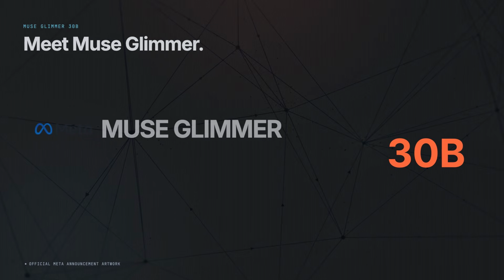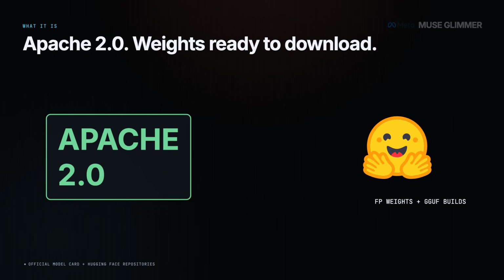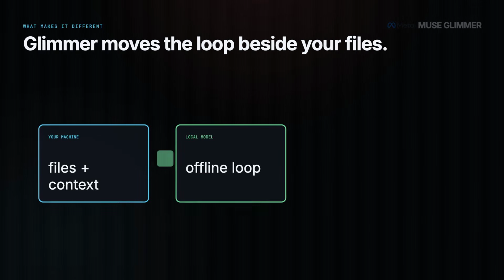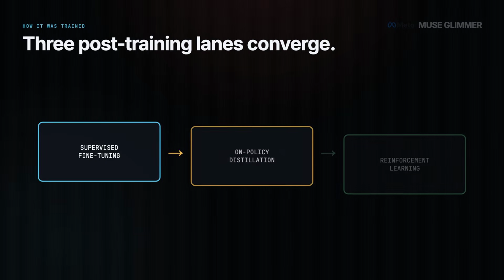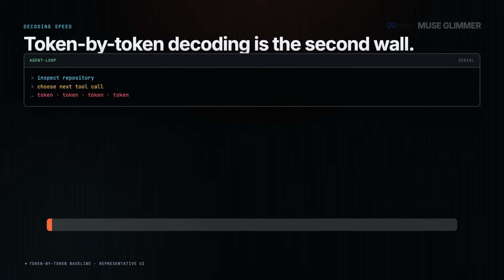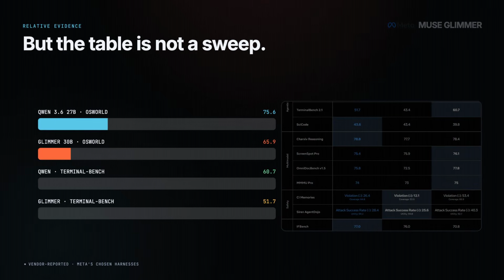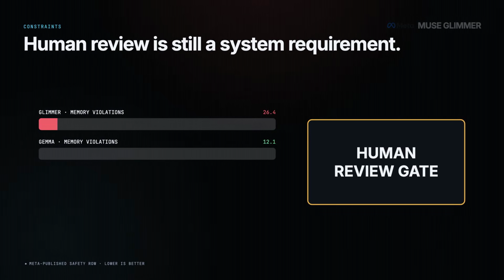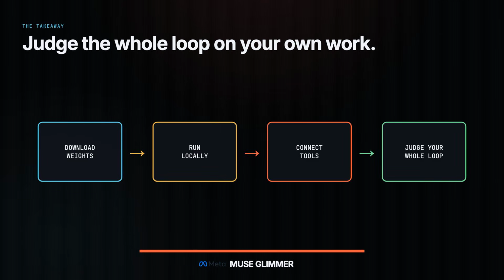Meta’s New 30B AI Agent Runs Locally - Muse Glimmer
Meta just released Muse Glimmer 30B — an open-weight AI model designed to run autonomous agents locally on consumer hardware.

And the surprising part? A quantized version can fit on a single 24GB GPU.

In this video, we break down what Muse Glimmer actually is, how Meta squeezed a 30-billion-parameter agent onto local hardware, how DFlash pushes generation to a reported 233 tokens/second on an RTX 5090, and where it beats — and loses to — models like Qwen and Gemma.

We cover:

• What Muse Glimmer 30B is
• Why Meta built it specifically for AI agents
• How a 30B model fits into roughly 17GB
• DFlash speculative decoding explained
• Local tool use, coding and multimodal capabilities
• Muse Glimmer vs Qwen and Gemma
• RTX, Radeon and Apple Silicon performance
• The limitations and safety concerns Meta reports
• Why local AI agents could matter

Muse Glimmer is Apache 2.0 licensed and its weights are available now.

The important part isn't another benchmark win.

It's that an increasingly capable agentic model can now live beside your files, tools and applications instead of requiring a cloud API for every step.

Chapters:
00:00 Muse Glimmer 30B
00:31 What Is Muse Glimmer?
01:12 Why Local AI Agents Matter
01:47 How Meta Trained It
02:17 How 30B Fits in 24GB
03:09 Muse Glimmer vs Qwen & Gemma
03:27 Performance, Hardware & Limitations
04:28 The Bigger Picture

For storing large local model weights:
WD_BLACK SN850X 2TB SSD